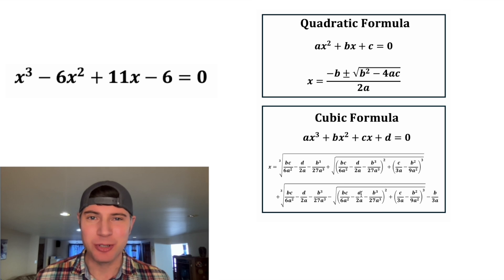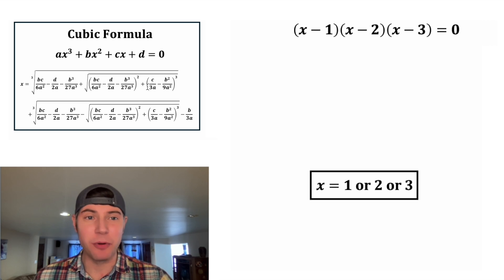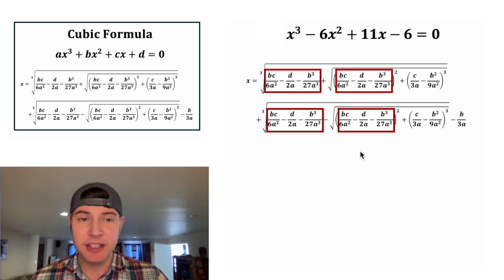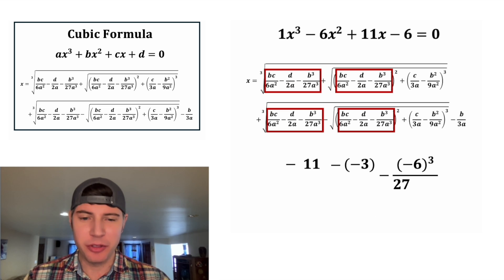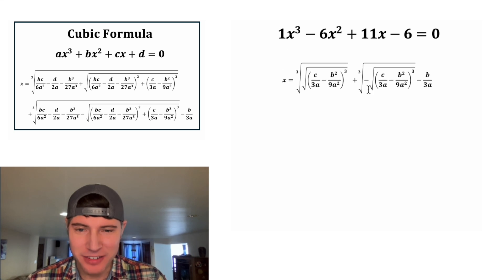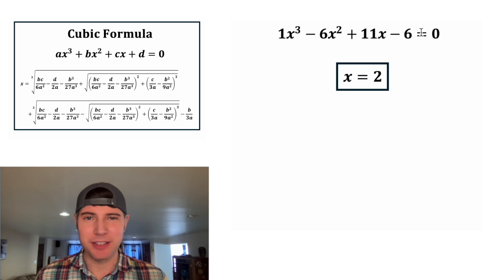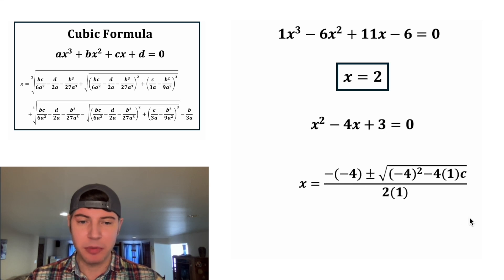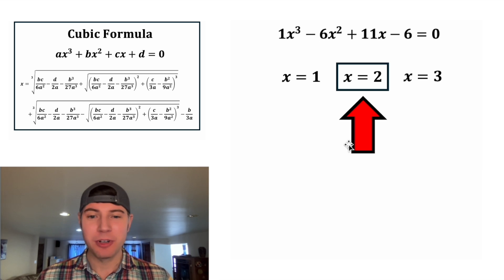Cubic Formula Part 2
2 most related videos! I hope you guys like it.